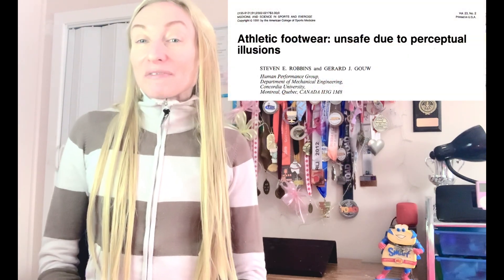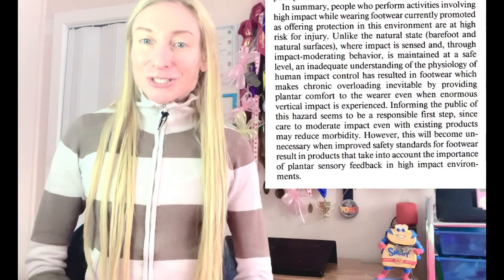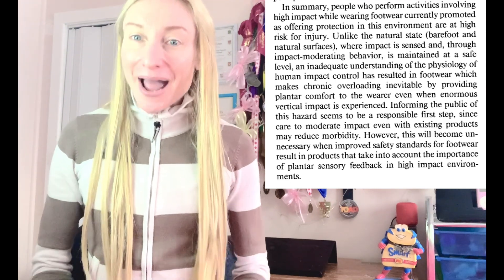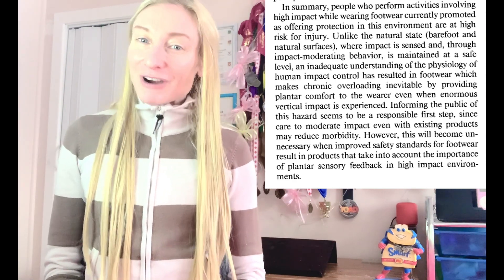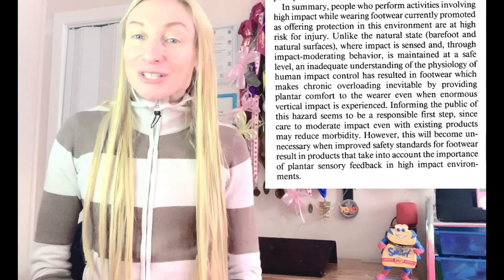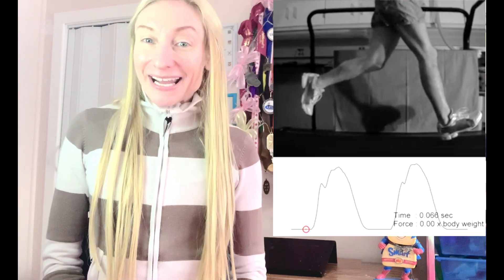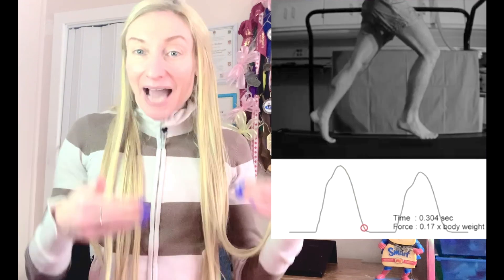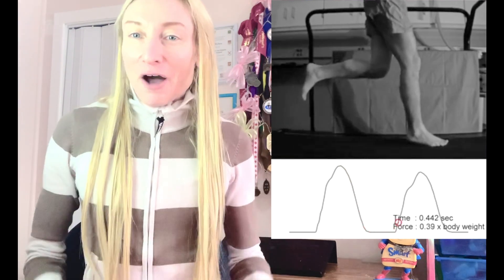Why Cushioned Running Shoes Cause Injuries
Running barefoot or in barefoot-like running shoes has gained universal acclaim for enabling a runner to instantly land lighter with a reduction in net forces as compared with cushioned running shoes. This is because when you run barefoot the 'impact avoidance behaviour' reflex is fully activated but is significantly diminished in cushioned running shoes. This is one of the main reasons a runner in thickly cushioned running shoes tends to generate more all-around impact force variables than barefoot runners.

Athletic Footwear: Unsafe Due To Sensory Illusions - Are Cushioned

You can also show support and help keep Run Forefoot going by making a donation in any amount of your choosing

Or, you can also support Run Forefoot by shopping at the BEST barefoot shoe brands: